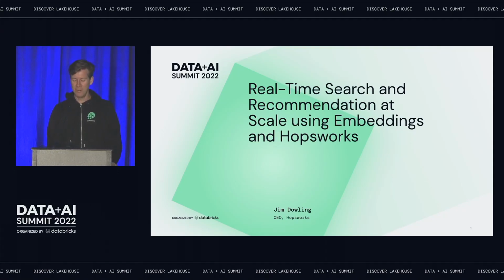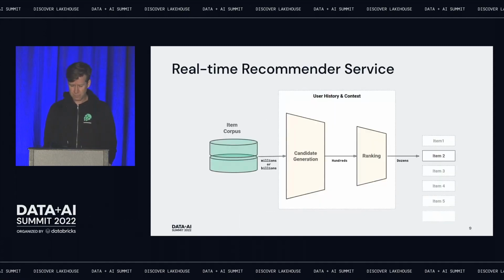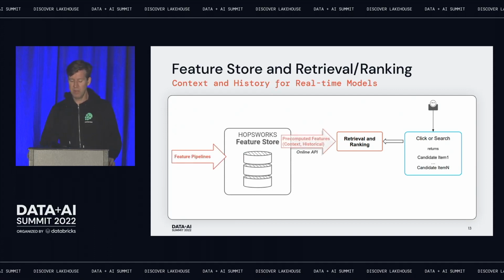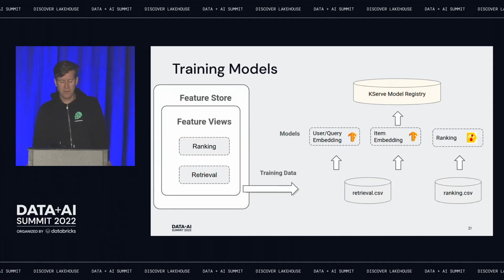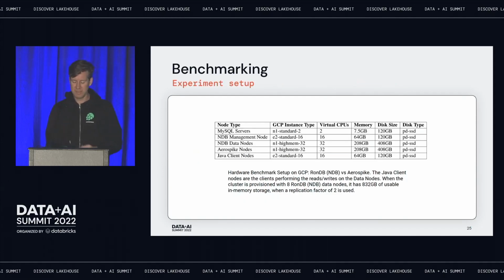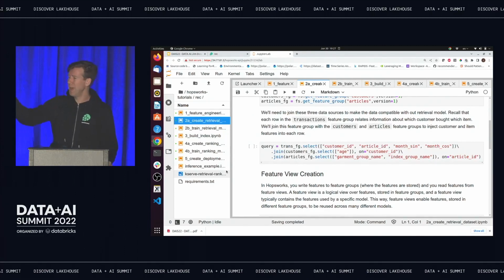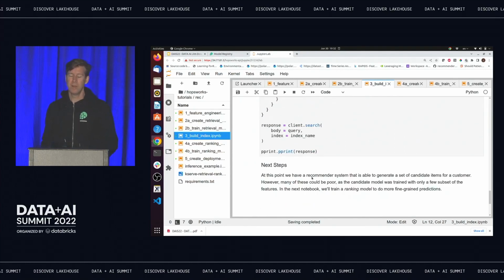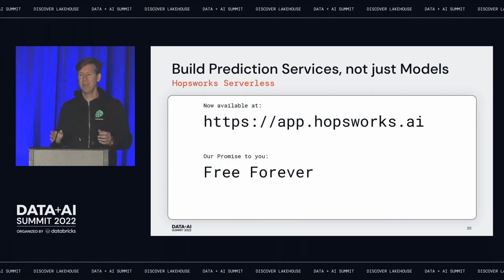Real-Time Search and Recommendation at Scale using Embeddings and Hopsworks - Data + AI Summit 2022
The dominant paradigm today for real-time personalized recommendations and personalized search is the retrieval and ranking architecture based on embeddings. It is a fan-out architecture where a single query produces a storm of requests on the backend.

A single query will search through millions of items to retrieve hundreds of candidates that are then enriched by a feature store and ranked so only a few recommended items are presented to the user. A search should return in much less than 1 second. Retrieval and ranking architectures need significant infrastructure - an embeddings store and a feature store - to provide both the required scale and real-time performance.

In this talk, we will introduce an open-source, scalable retrieval and ranking serving architecture based on open-source technology: Hopsworks Feature Store, OpenSearch, and KServe. We will describe how to build and operate personalized search and recommendation systems using a retrieval model based on a two tower embedding model, and a ranking model gradient boosted trees. We will also show how you can train your embeddings and build your embeddings store index using Hopsworks and Apache Spark.

Attend this session to learn:

* how to to build a scalable, real-time retrieval and ranking recommender system using open-source platforms;
* how to train item/user embedding models and ranking models;
* how to put all these pieces together in an end-to-end solution for training and operating a scalable recommender/search engine.